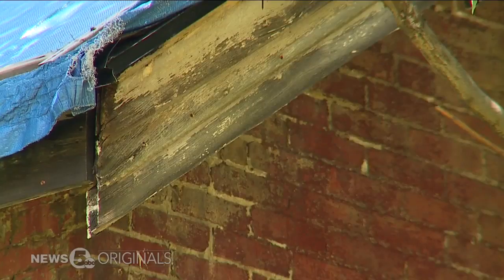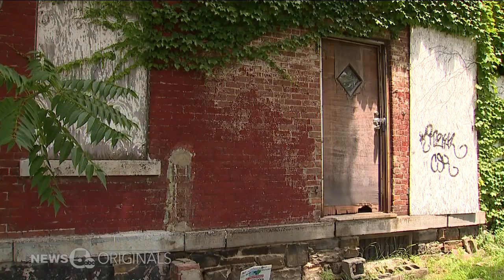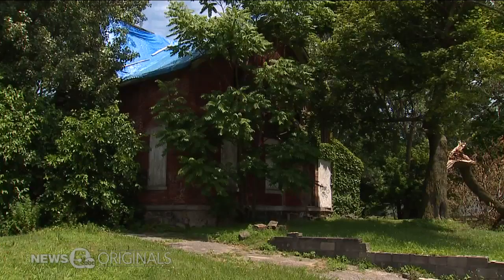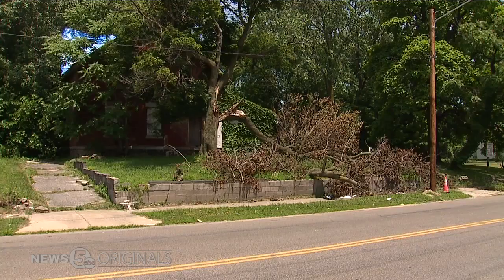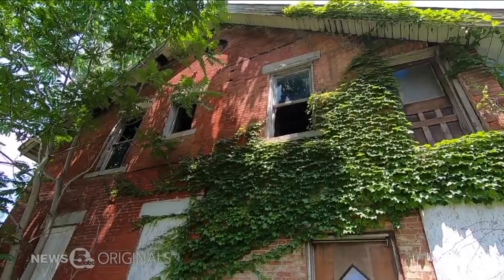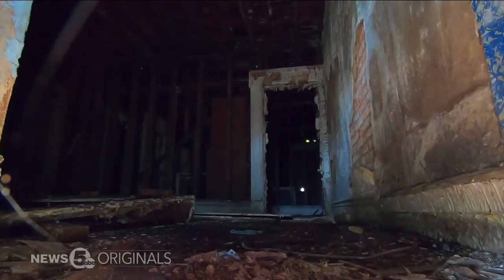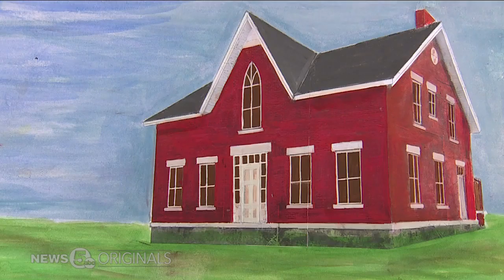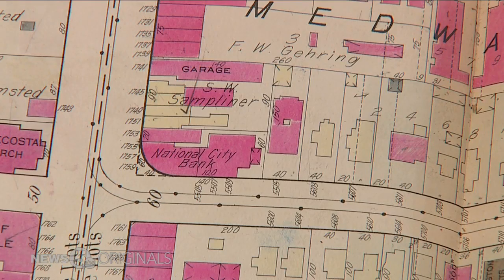The fight to save one of Cleveland's oldest homes in city's Hough neighborhood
ack in the 1850s by a shipbuilder named Luther Moses, it is one of the oldest homes still remaining in the city.